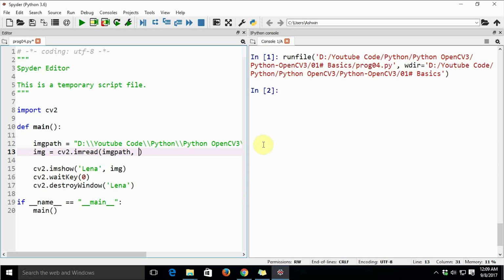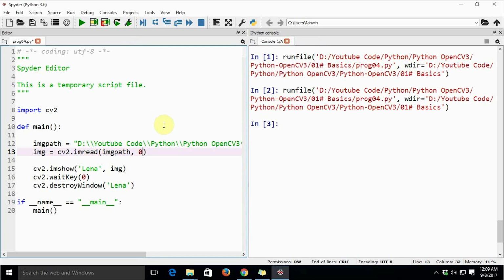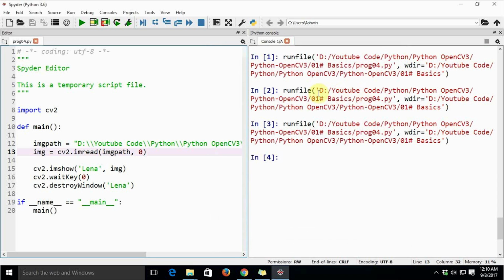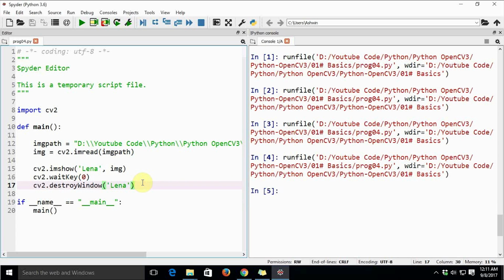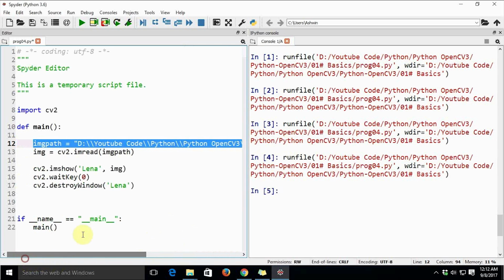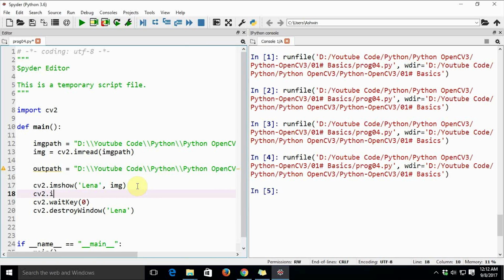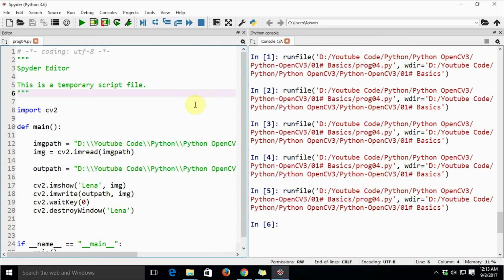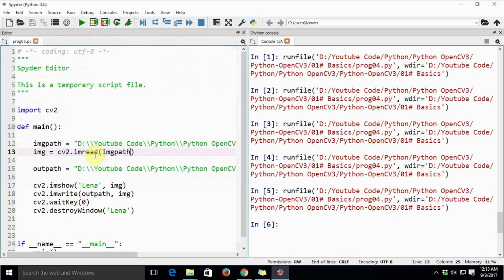Computer Vision with Python and OpenCV - Image reading modes and Writing an image to disc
In this video, we will learn how to read images in different modes with OpenCV. We will also understand how to create named windows. Finally, we will learn how to write an image to the disc and create a small utility to read a color image and then save it as a grayscale image with different filename and extension.

The link to the github repository is as follows,